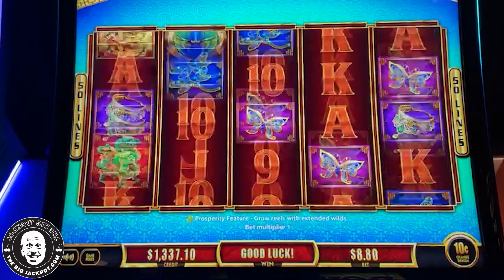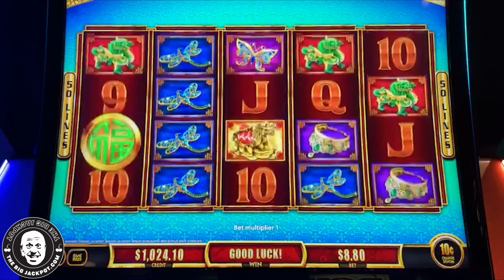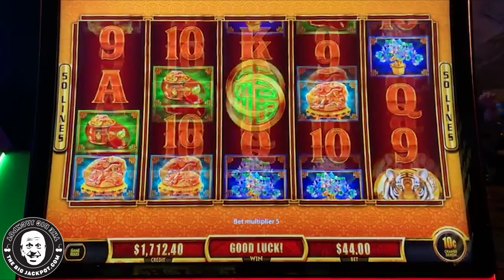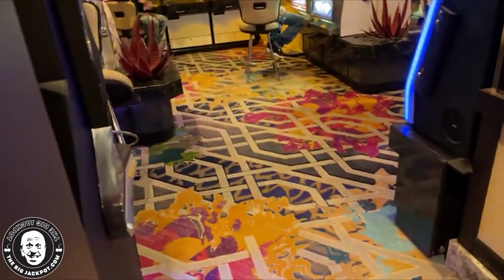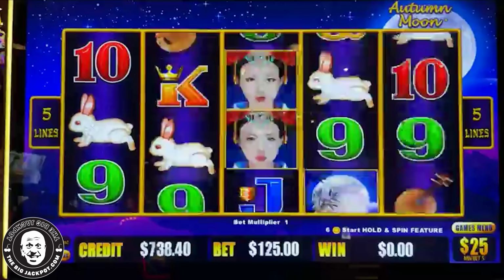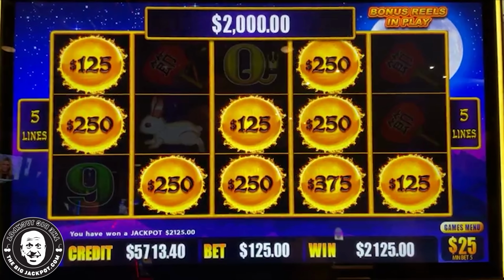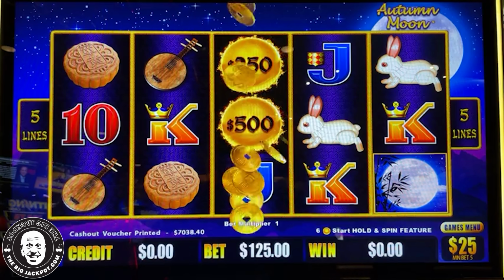High Limit $125 Dragon Link Spins!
Games Played:
Fu Dai Lian Lian- Boost Peacock
Make That Cash
Dragon Link Autumn Moon

Follow me for frequent updates and videos!

I like to play slot machines at the casino. From Top Dollar, to Lightning Link, to Huff N' More Puff, to Black Widow, to Dragon Link, and hundreds more, I play ONLY high limit slots, with bets ranging from $50 to $5,000 per spin. You'll always catch me chasing that BIG JACKPOT!

© All uploads are the intellectual property of The Big Jackpot®. You do not have permission to re-use or publish any part of them without our written approval.